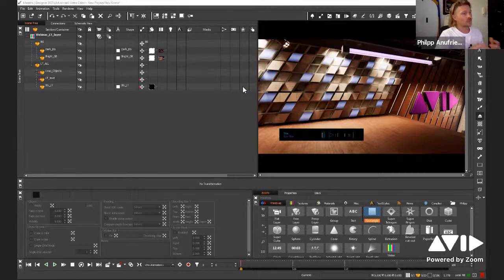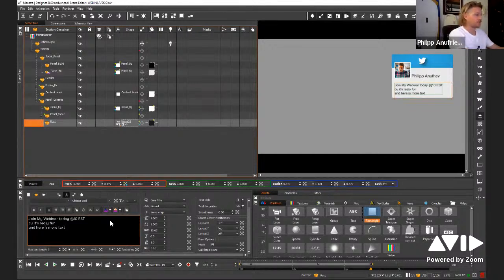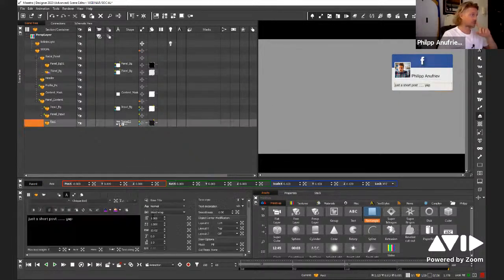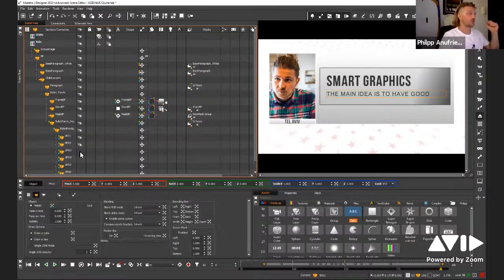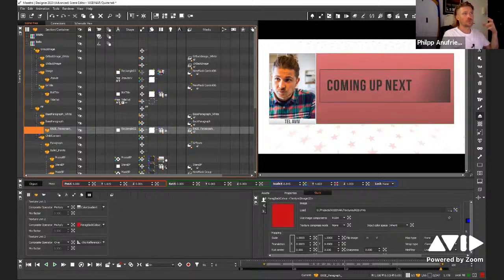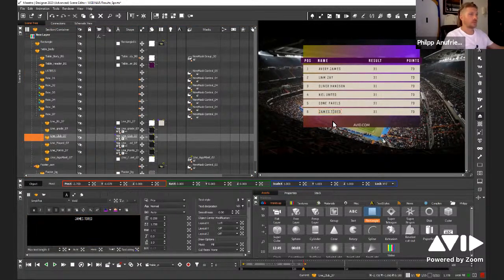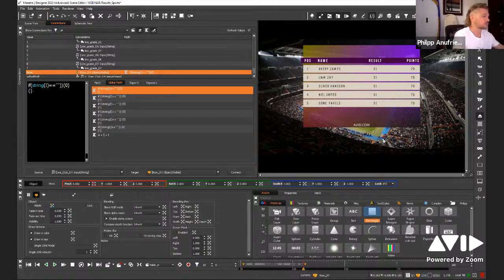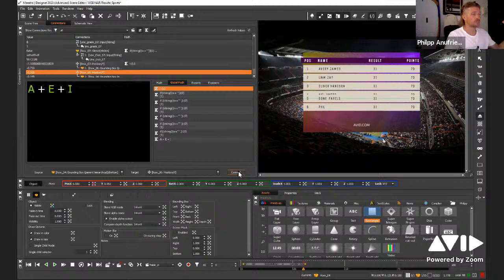Avid Online Learning — Maestro | Designer: Smart Graphics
Join us live for the Avid Online Learning session — Maestro | Designer: Smart Graphics. Check out our calendar to watch this and more live videos